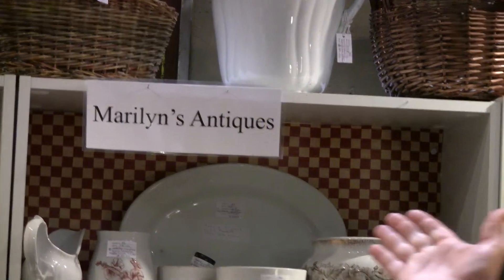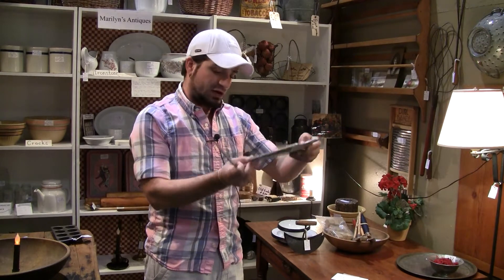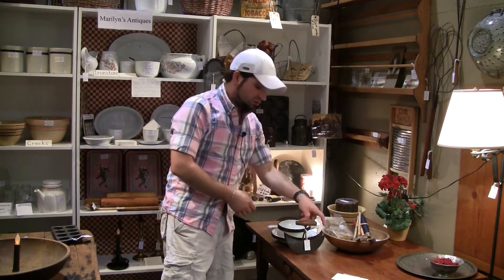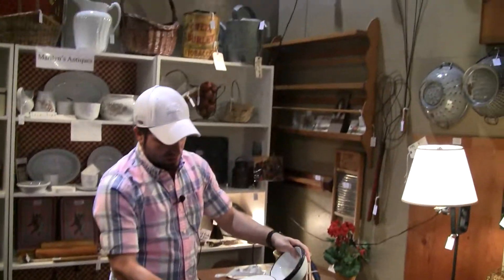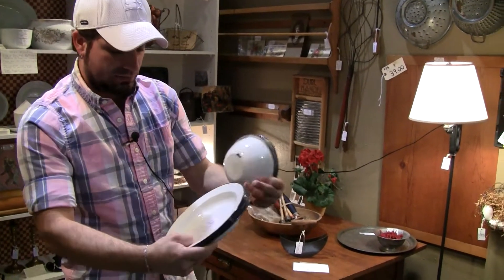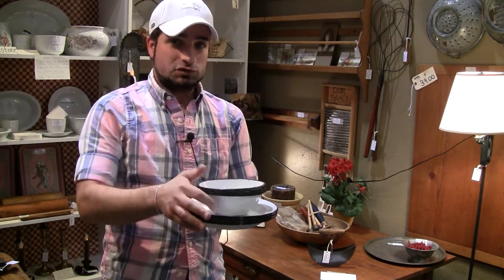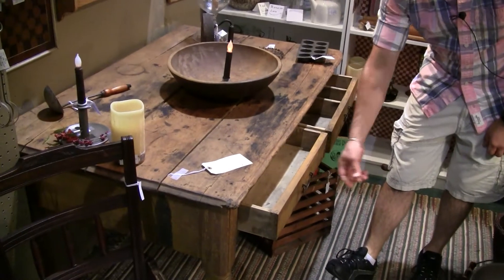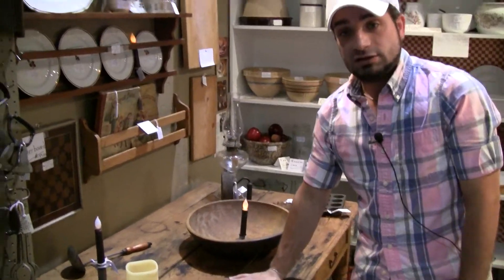Nate Cox - Booth 31 Tour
Tin Crumb Brusher, Vintage Chopper, enamelware, early farm work bench